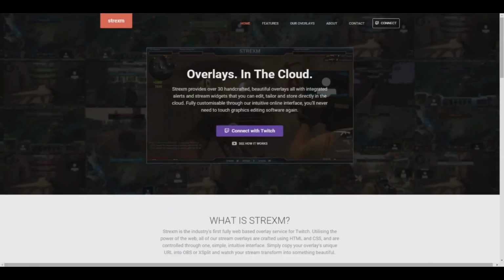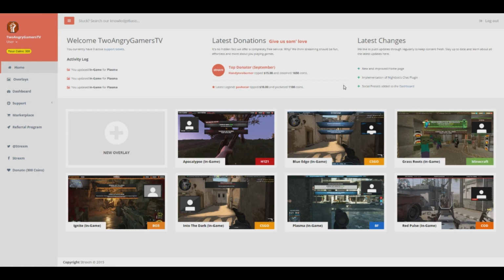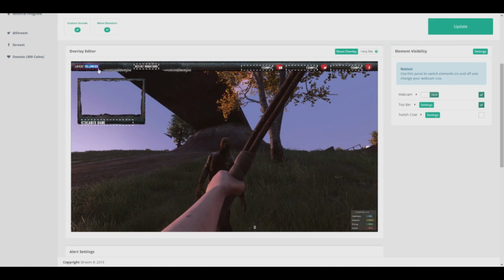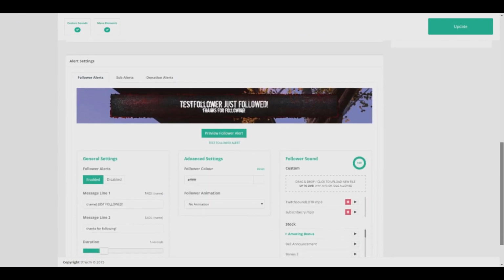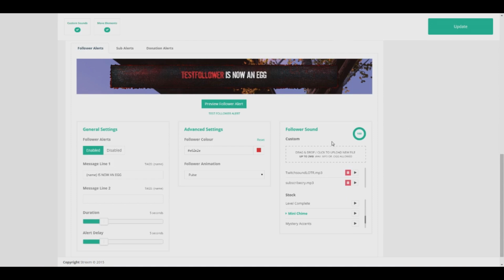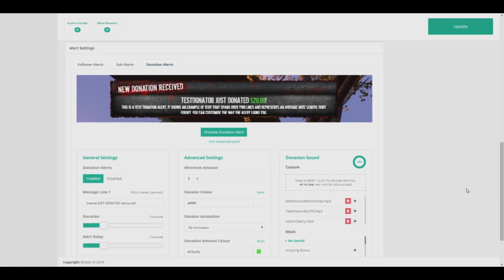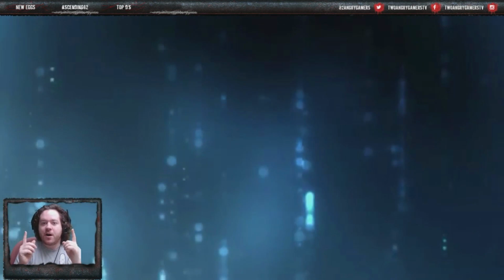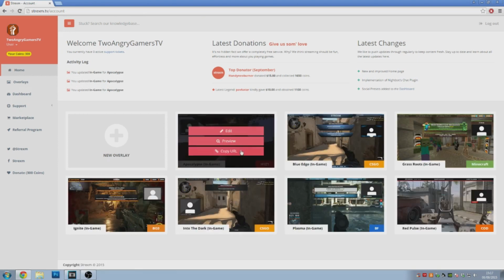Strexm - Streaming made easy!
A friend of ours recently started a new business venture designed to help out people who are getting into streaming and want some snappy easy to use overlays and setups!

Tommy gave it the once over and wanted to let you cheeky chappys know all about it!